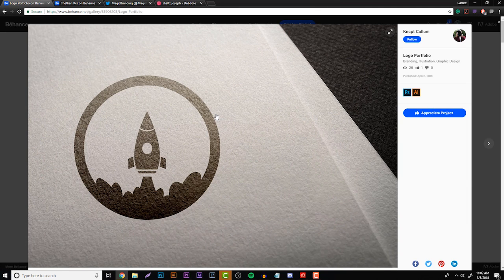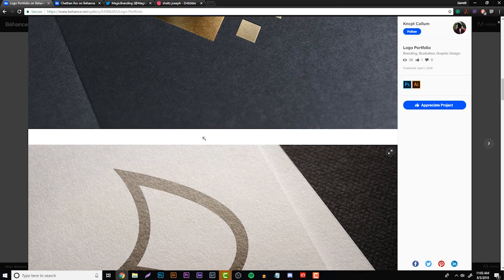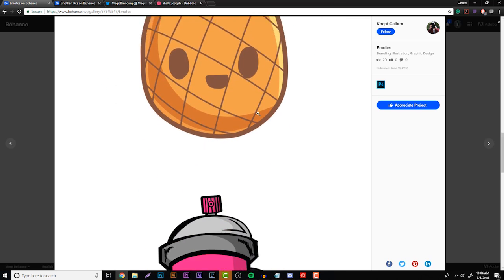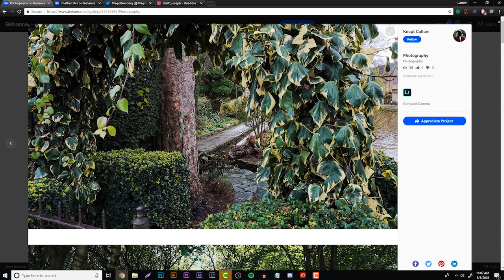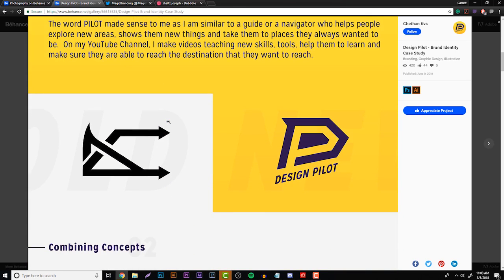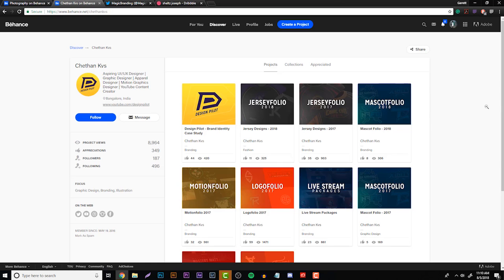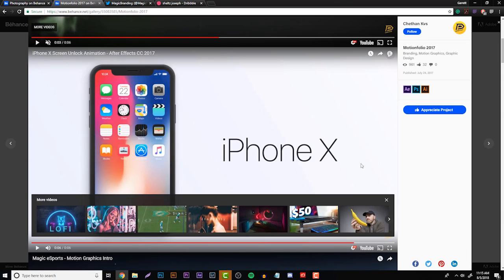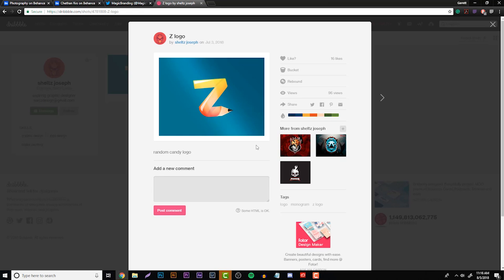Weekly Portfolio Reviews: Fine Tuning Your Work (S1:E4)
Give the three people some love on their portfolio!